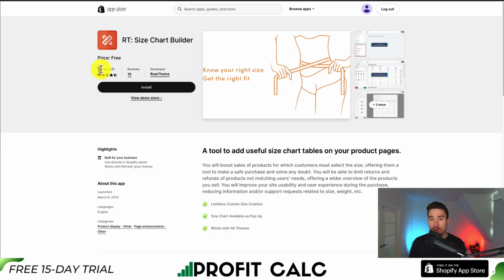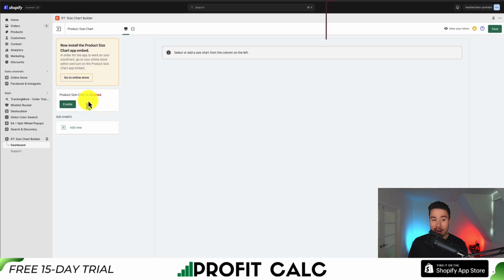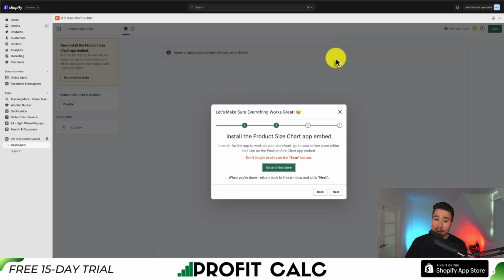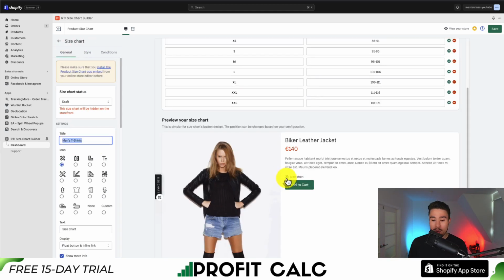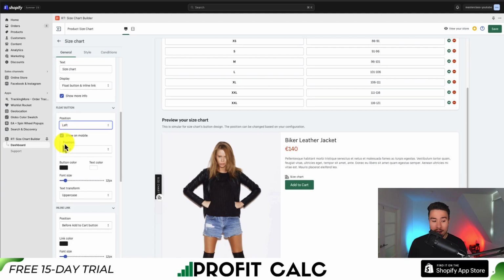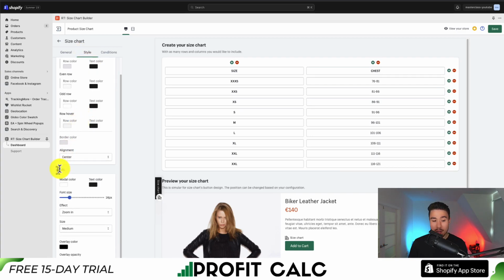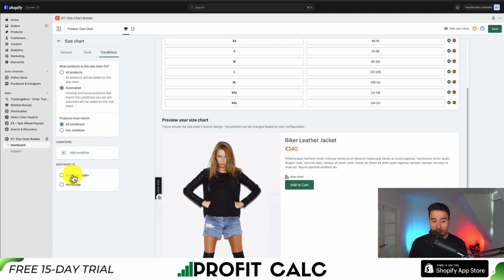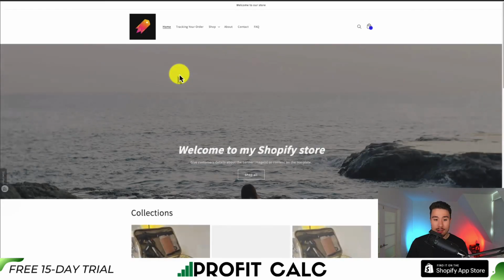How to Add Size Chart in Shopify : How to Add Size Chart in Shopify Dawn Theme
COPYWRITING ROBOT
Are you running a Shopify store and want to provide your customers with essential information about sizing? Look no further! In this in-depth tutorial, we'll guide you through the entire process of adding a size chart to your Shopify store, ensuring a seamless shopping experience for your customers.

Here's what you'll learn in this video:

🌟 The importance of having a size chart on your Shopify store
🌟 How to create a size chart for your products
🌟 Uploading and hosting your size chart image
🌟 Inserting the size chart into your product pages
🌟 Customizing the size chart display for a polished and professional look
🌟 Ensuring a mobile-friendly and responsive size chart

Whether you sell clothing, shoes, or any products with varying sizes, providing a size chart can reduce confusion and increase customer satisfaction. Join us on this journey to enhance your Shopify store and make it even more customer-friendly!